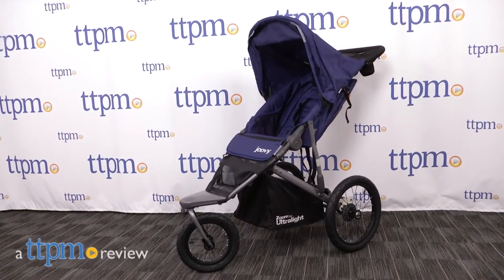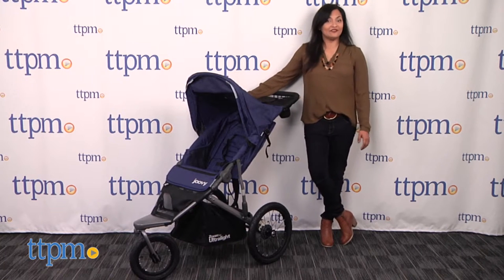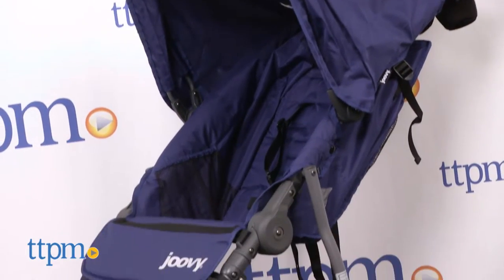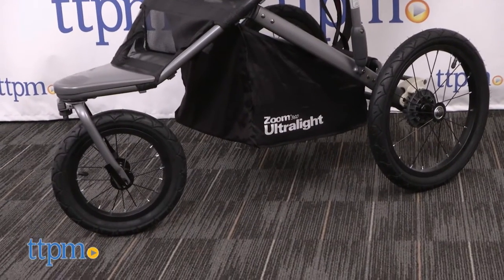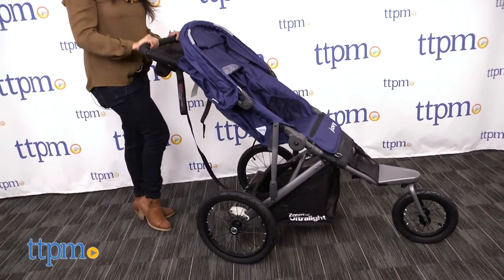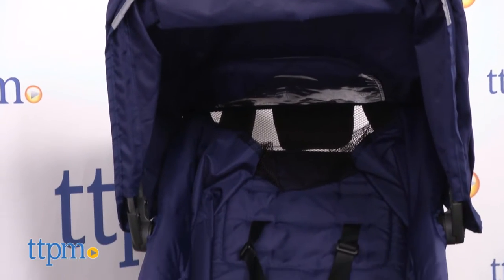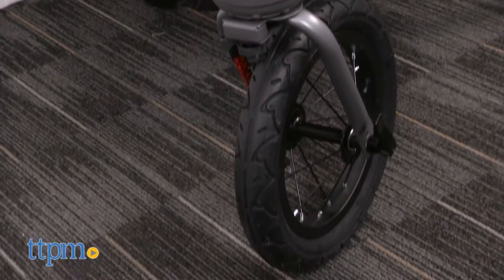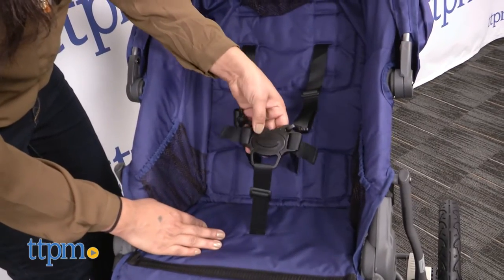Zoom 360 Ultralight from Joovy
Joovy Zoom 360 Ultralight Jogging Stroller is a lightweight, 3-wheel stroller for use with babies 3 months up to 75 pounds. This jogger stroller is the latest update of the original Joovy Zoom 360. This new version is lighter than the original, weighing in at about 26 pounds, but sturdy enough to handle rugged terrain with ease. It features a higher seat position so baby is higher off the ground making it easier for parents to interact with their child. This jogging stroller has two, 16-inch rear tires and one, 12-inch front tire and a shock absorbent suspension for a smooth ride. A tire pump is included. The front wheel can be locked in place for jogs on smooth surfaces or unlocked for swivel action on bumpy trails. A one-step linked parking brake and 5-point harness keep baby safe and secure. This baby and toddler stroller features generous under seat storage and mesh pockets in the seat for bottles, snacks or toys. A neoprene parent organizer holds 2 cups and has a zipper compartment for keys or phone. The oversized adjustable canopy keeps baby cool and has peek-a-boo window. This foldable stroller easily folds up and locks in place. The Joovy Zoom 360 Ultralight Jogging Stroller is infant car seat compatible. Click-in car seat adapter and infant car seat are available and sold separately. For full review and shopping info

Product Info:
The Joovy Zoom 360 Ultralight Jogging Stroller is a lightweight, 3-wheel stroller for use with babies 3 months up to 75 pounds.